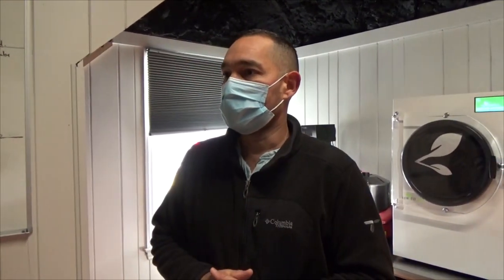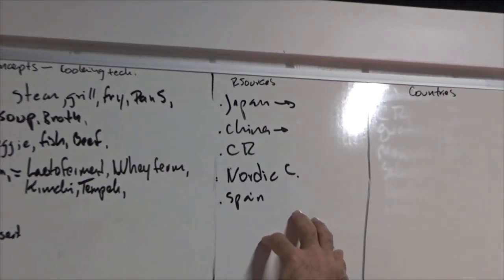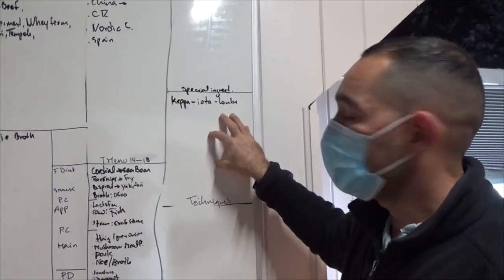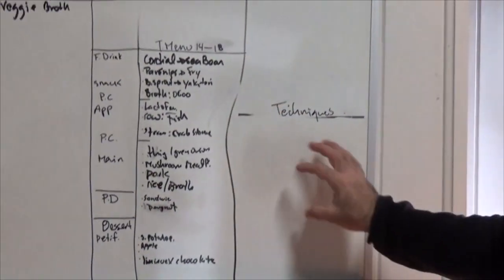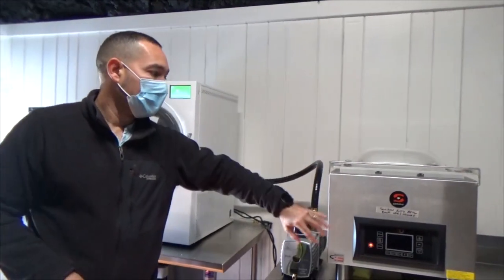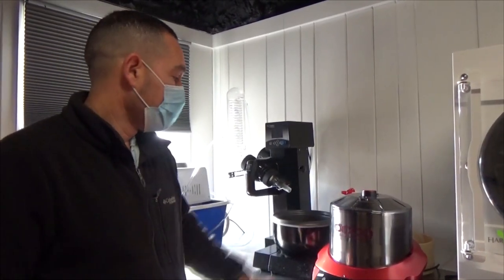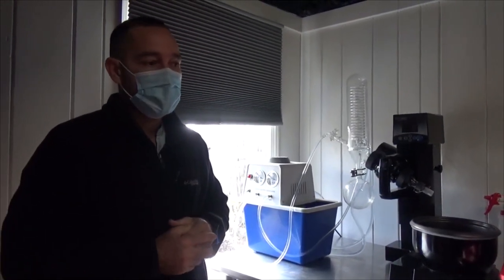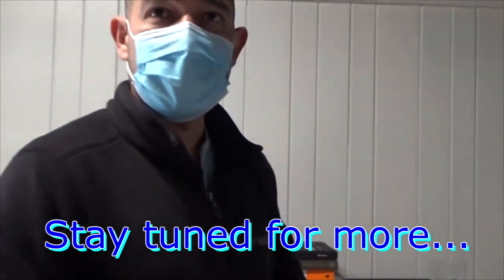Oak Hill Cafe, Greenville, South Carolina. An inside look.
We gained special access to one of Greenville's most unique and inspiring restaurants. Part 1 begins with exploring the Space Lab / Kitchen area where the inspirations are born. Oak Hill is a farm to table and zero waste concept and the food is simply awesome. Give them a try, you'll be glad you did.